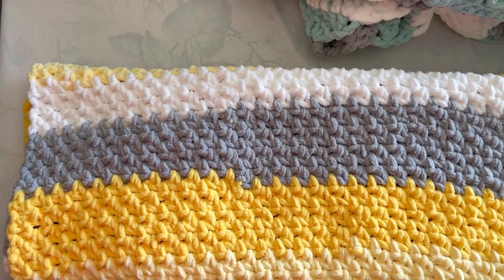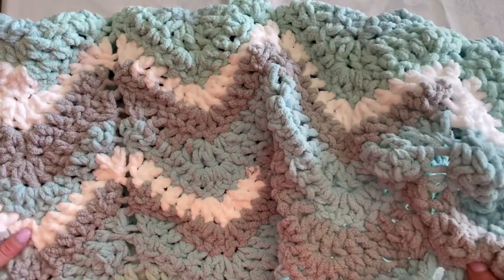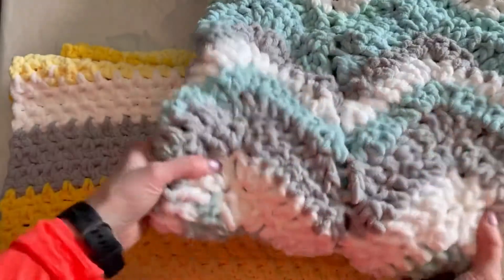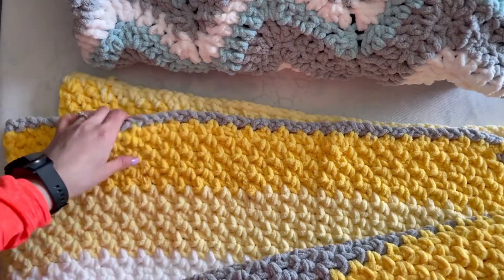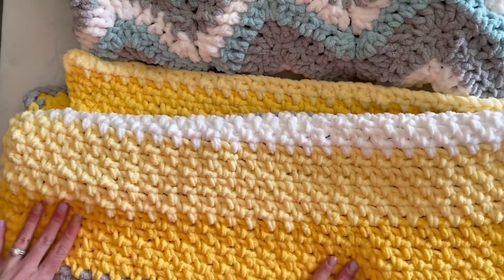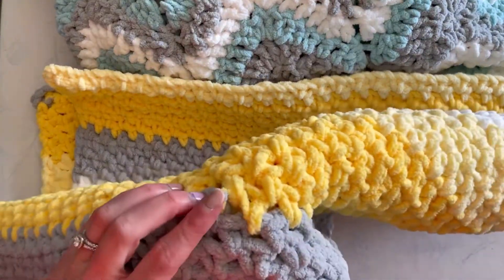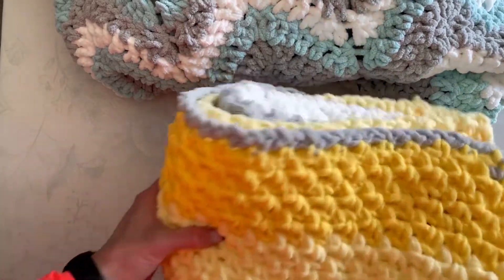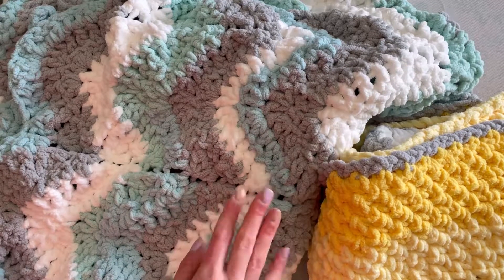BERNAT YARN REVIEW: Bernat Baby Blanket Stripes - 2 Finished Baby Blankets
If you want a super soft and squishy blanket this yarn is a great choice! It is a bit difficult to work with - especially if you are a beginner. I really prefer the look using single crochets versus the half double crochet.

I will definitely be using this yarn again

• Bernat Baby Blanket Stripes Ballerina Pink
• Susan Bates 9mm Bamboo hook